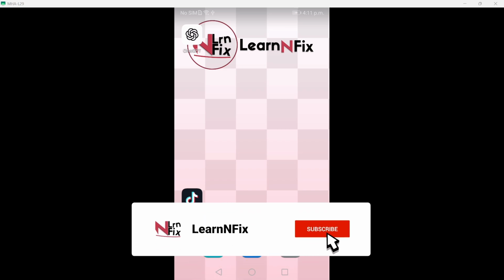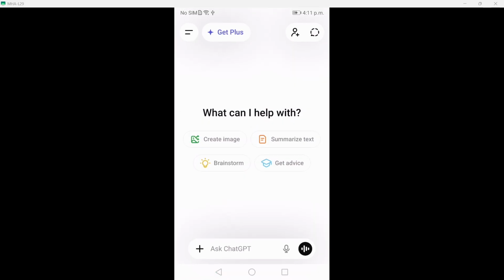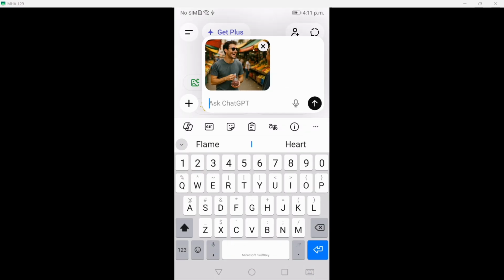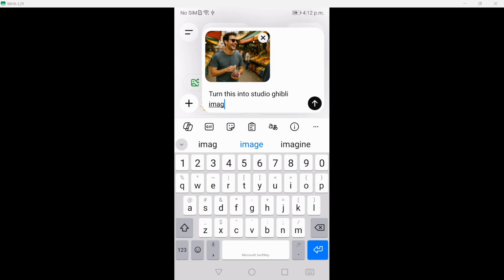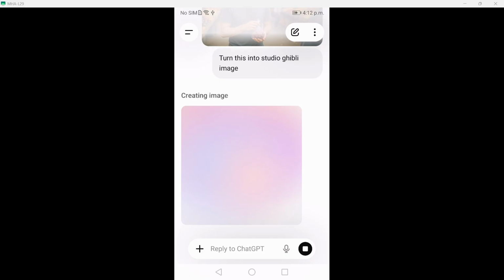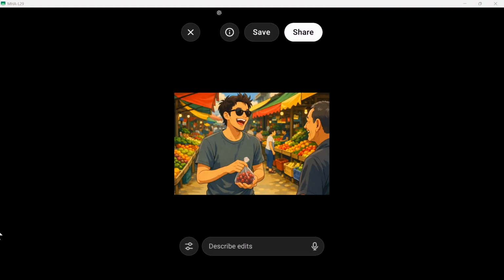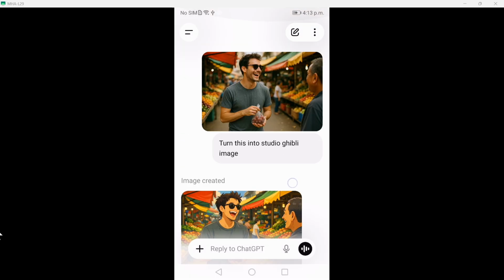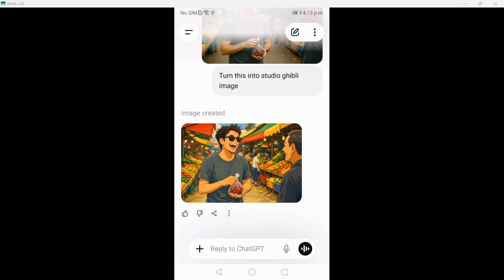How To Use Studio Ghibli Filter On Photos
This video shows you a step by step guide on how to use the Studio Ghibli filter on photos.